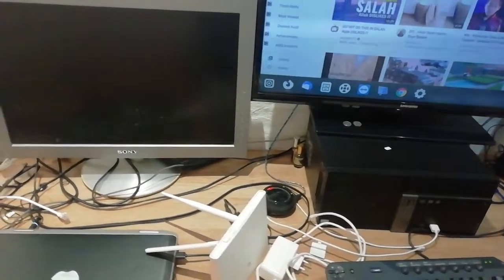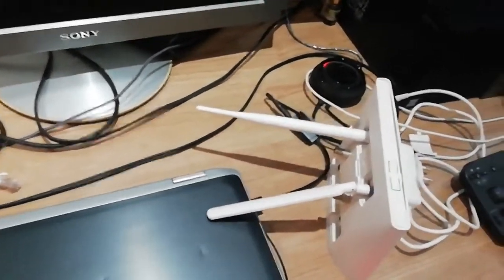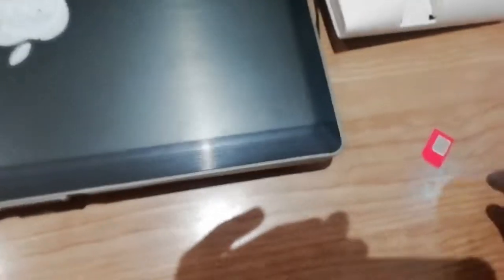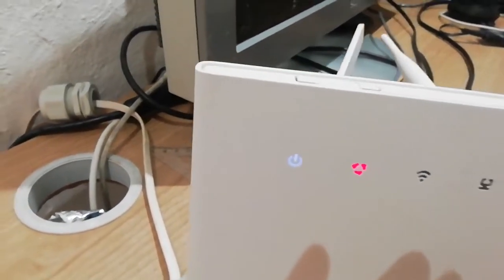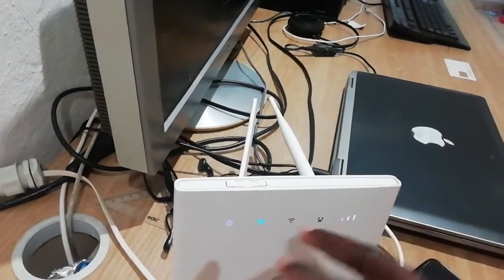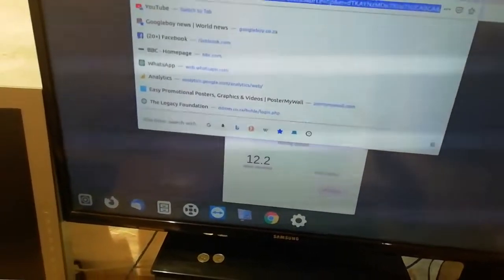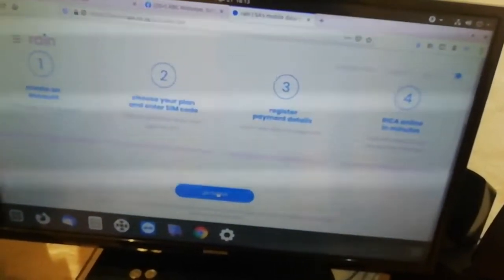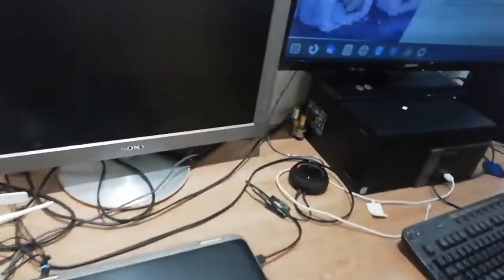How to configure a Huawei B315 4G Router with a Rain 4G Sim Card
2,086 views  22 Apr 2021  How to configure a Huawei B315 4G Router with a Rain 4G Sim Card.
This video is educational purposes only. We connected to the internet using rain 4g sim card with a Huawei B315 router. In the video we show everything from plugging  the router into the power to inserting a sim card into the router.

Other steps
Huawei B315s - How to configure WiFi Protected Setup (WPS)

    Open any web browser such as Chrome, Firefox, Edge.
    In the address bar, type 192.168. ...
    Enter your modem login information. ...
    Click Settings from the menu bar.
    Click WLAN from the left hand side and choose WPS Settings.
    Enable Current PIN.

    On your mobile device, go to your WiFi settings and choose WPS PIN Entry (it’s possible that it might be listed under a similar name). Your mobile phone will generate a PIN code to enter into your modem interface.
    Enter your PIN number into the PIN field and press enter.

Your mobile device is now successfully connected via WPS (WiFi Protected Setup) to your modem.

Connect your Mac device to WiFi

Follow these steps to connect your device to the WiFi network.

    Click the WiFi symbol in the menu bar, then click Turn Wi-Fi On.
    In the list of networks that appear, your wireless network name (SSID) will be in the format SPARK-XXXXXX. To connect to your network, double click this entry,
    You will then be asked to enter your security key. This is located on a sticker on the bottom of your modem and on the box the modem came in. Enter the security key into the Password field and click Join.
    You are now connected to your WiFi network. We recommend testing by accessing your favourite websites.

Connect your Windows device to WiFi

Follow these steps to set up WiFi on your Windows device.

    Click the WiFi symbol on the bottom right hand corner of your screen.
    In the list of networks that appear, your wireless network name (SSID) will be in the format SPARK-XXXXXX. Click this entry.
    Click Connect. You will then be asked to enter your security key. This is located on a sticker on the bottom of your modem and on the box the modem came in. Enter the security key into the Password field and click OK.